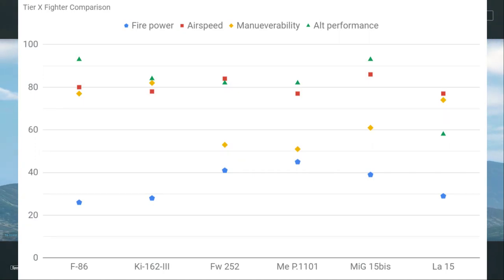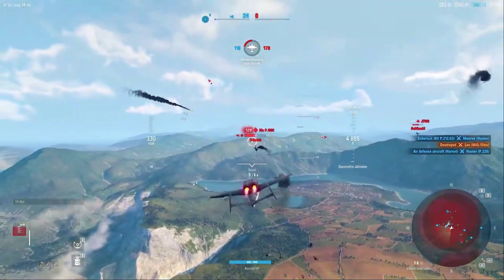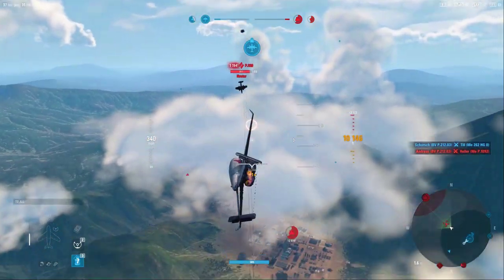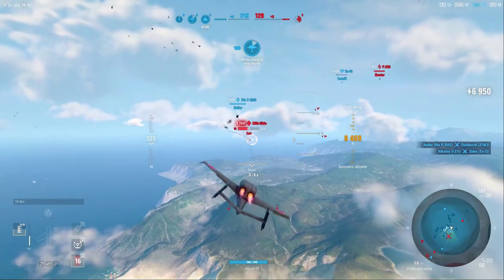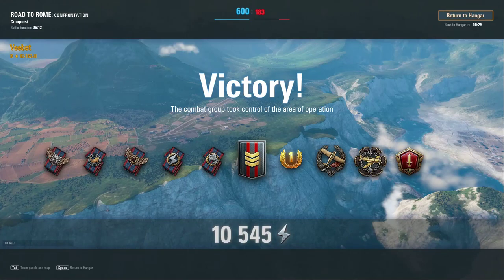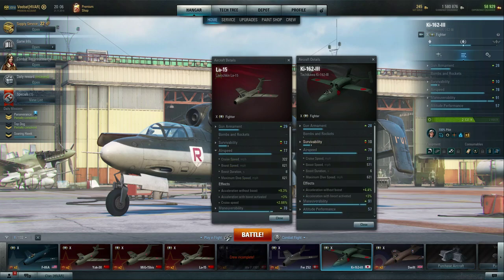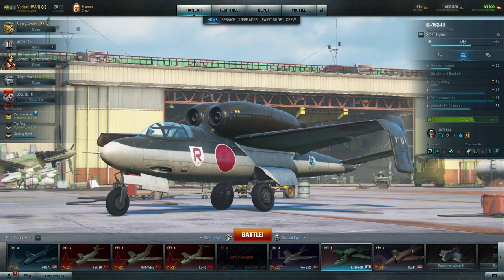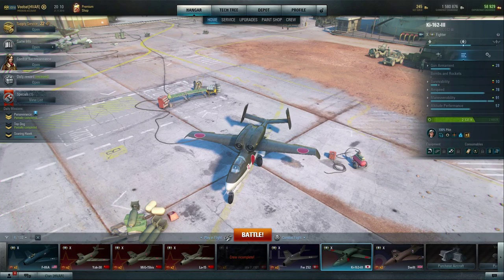World of Warplanes | Ki-162-III | Review | Tier X | Fighter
Been away for a bit, but hopefully this video finds you all well. I was able to finish my grind for all the tier X aircraft in the game.  Next full review will be the Yak-30.  But for now I wanted to highlight the Ki-162-III.  This plane has an "interesting" set of guns. 30mm cannons can troll the player shooting them almost more than those being shot at.  The problem is that it takes a bit to get used to the lead, and the low volume of fire and shell velocity make the issue that much more difficult to overcome.  The good news is that this aircraft is very maneuverable and get more chances to bring these guns to bear and dampening the sting of a miss.